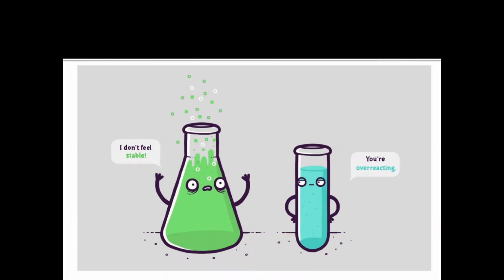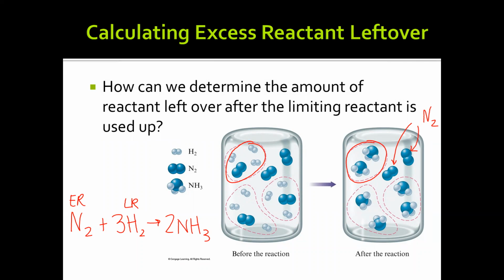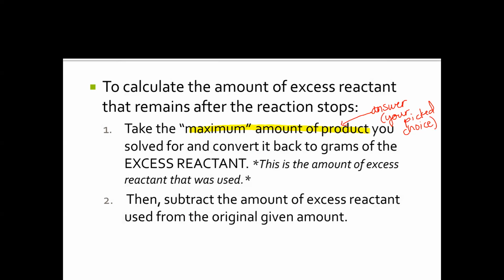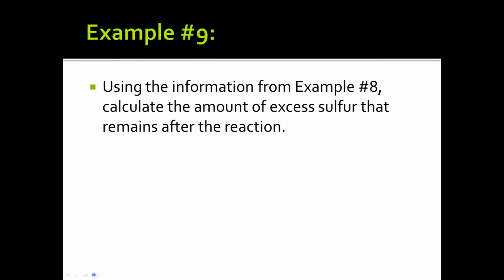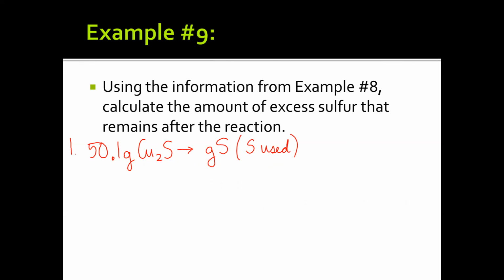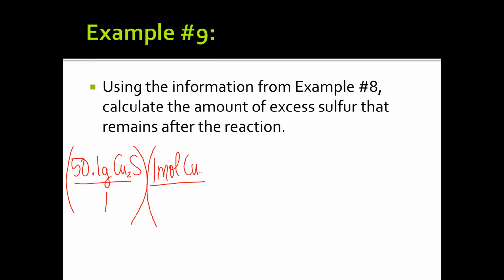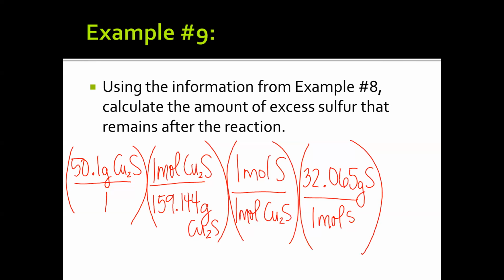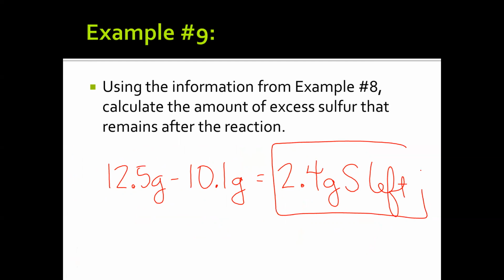CHM I Video 4.5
Calculating the amount of excess reactant that remains after a reaction stops